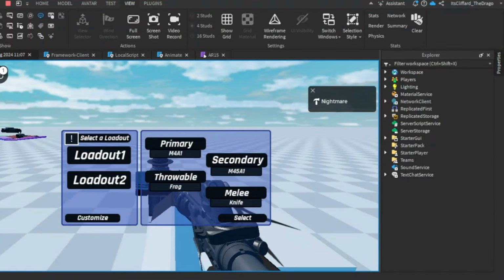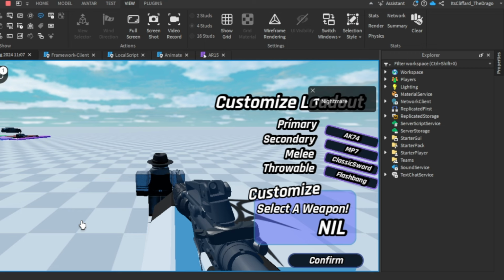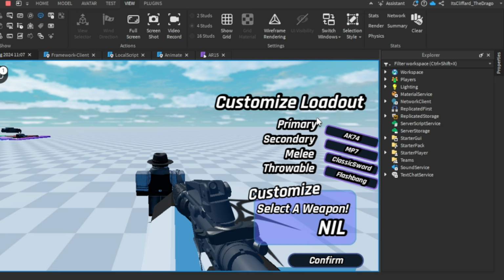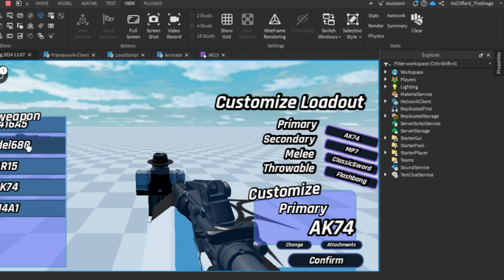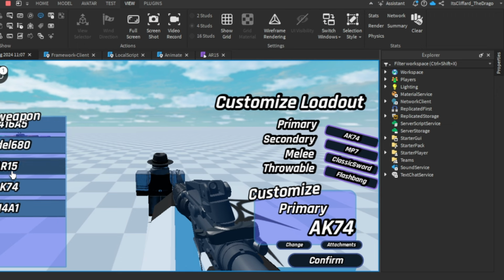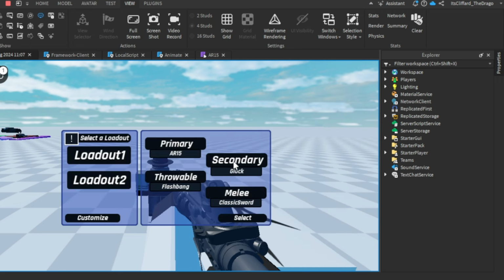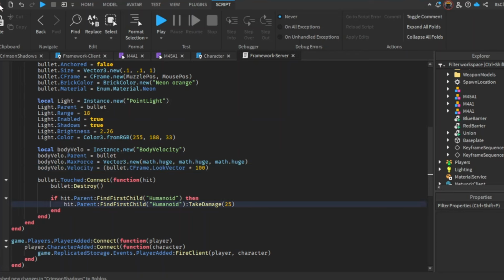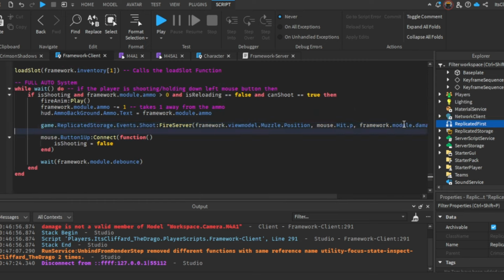I Restarted my FPS game from SCRATCH: DEVLOG 2